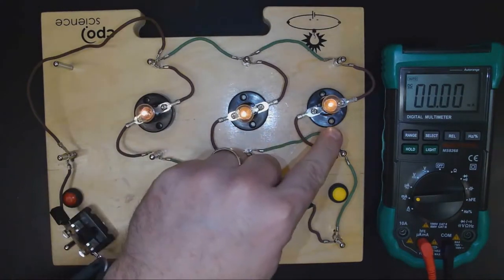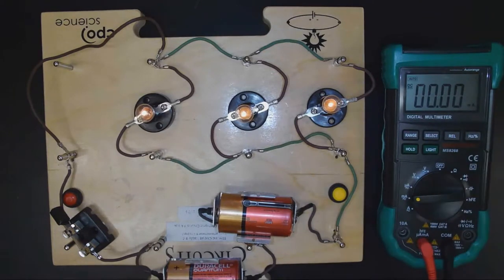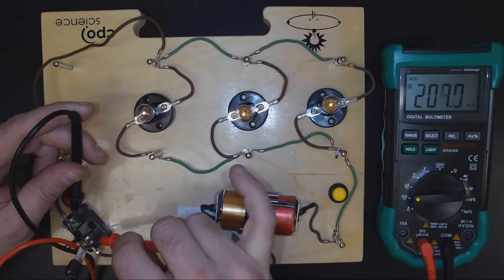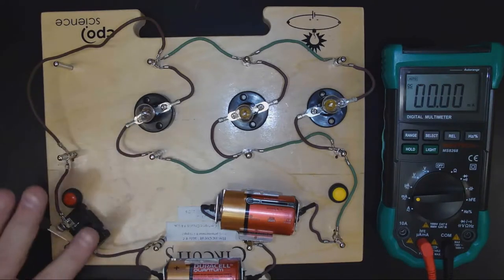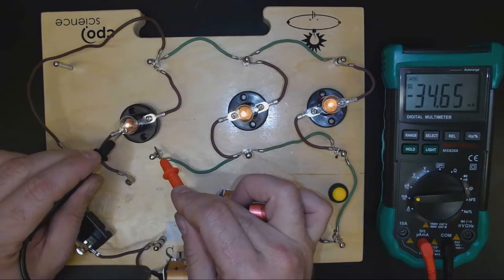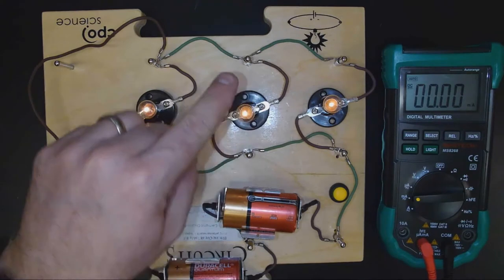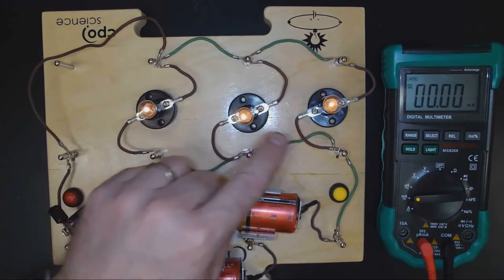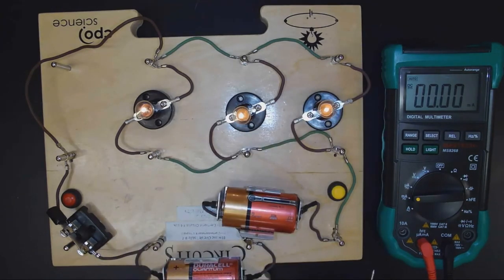Survey-Fundamental Teacher Lab: Electric Circuit Part #4 Cur